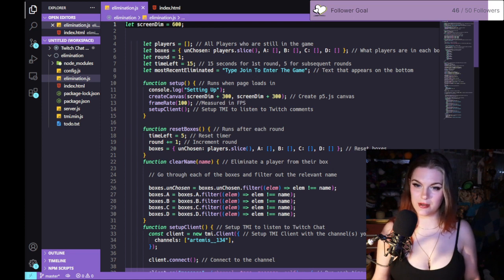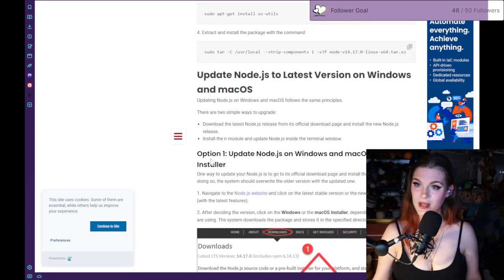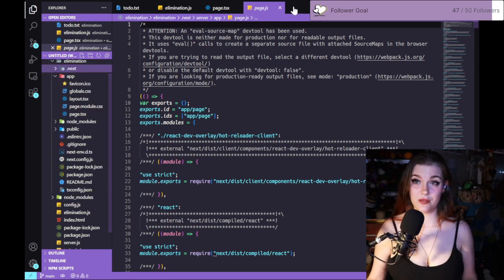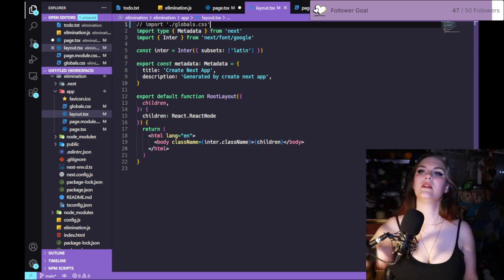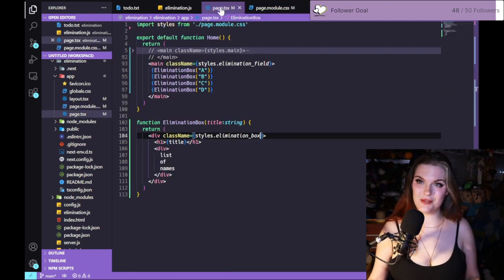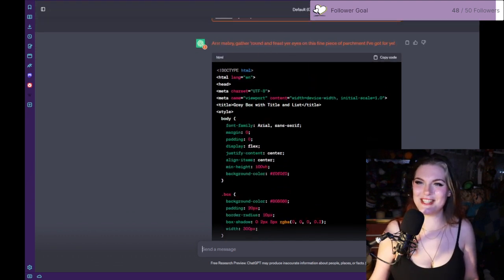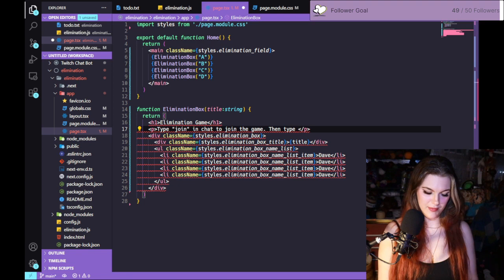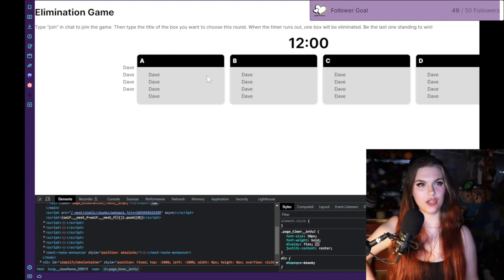using js and react to make a game for twitch chat 🎲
Streamed August 30, 2023 on Twitch